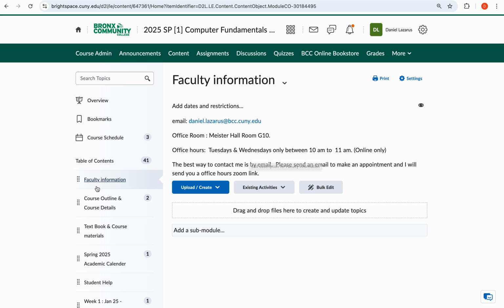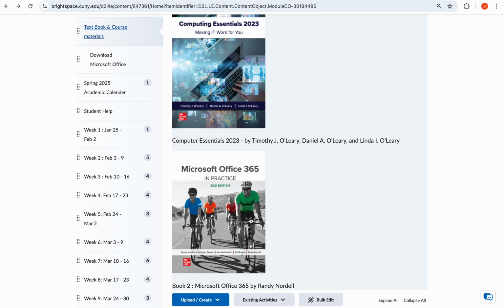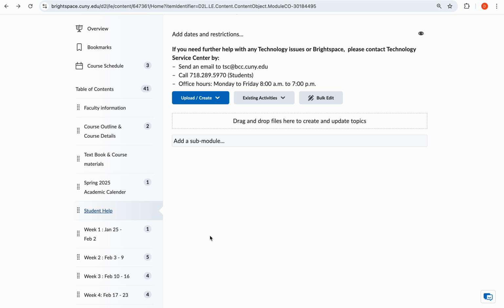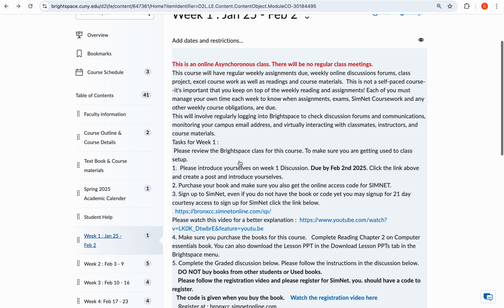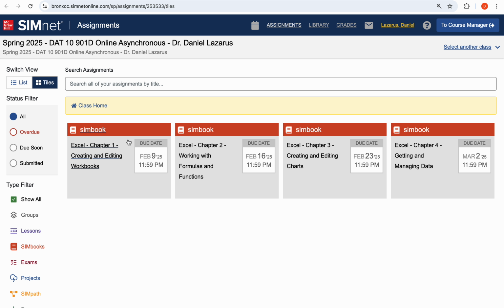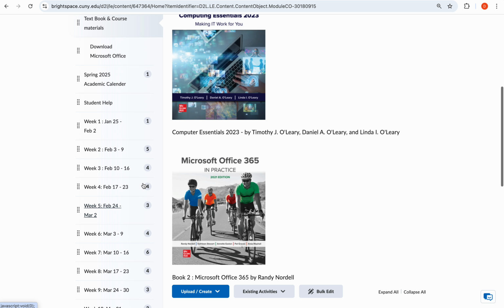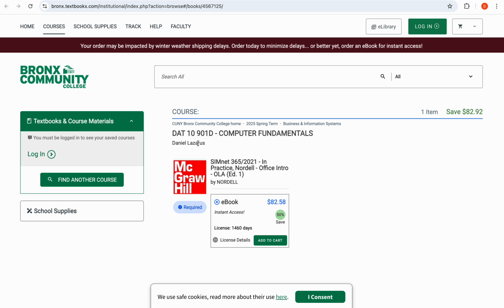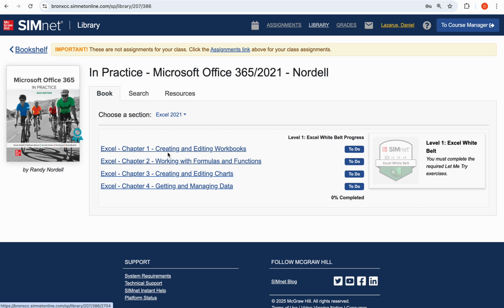Class intro and week 1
course overview and week 1